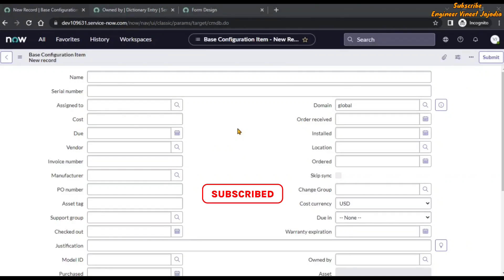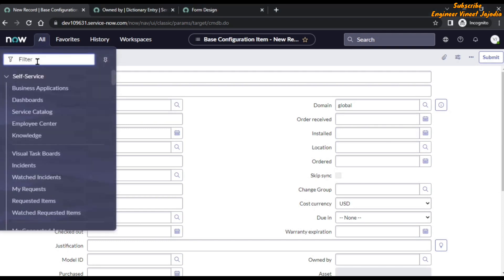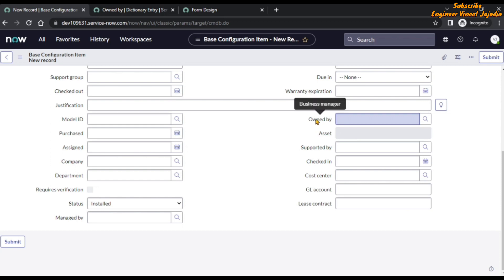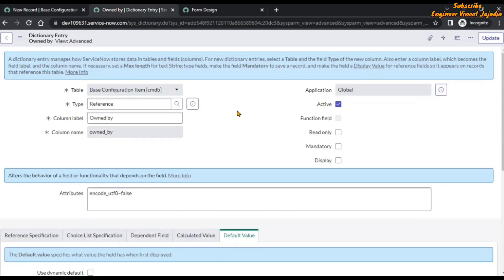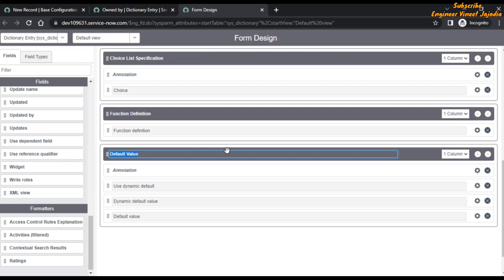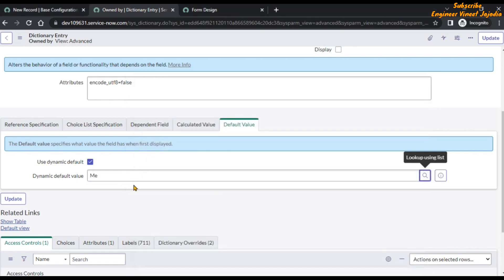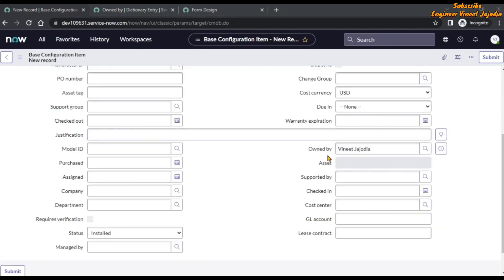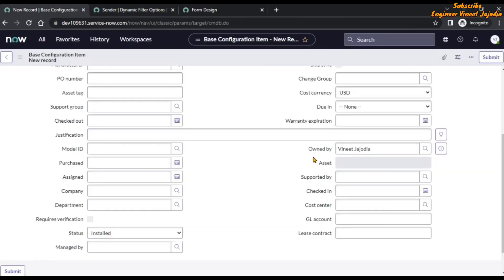How to set Reference Field to Logged in User in ServiceNow? Engineer Vineet Jajodia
Mostly asked requirement to set a Reference Field to Logged In User name.